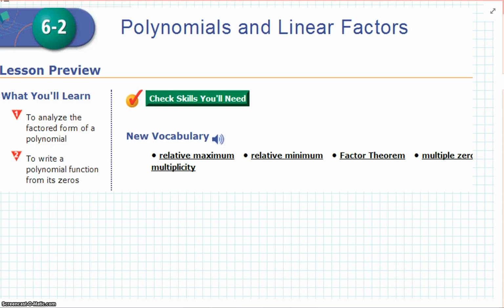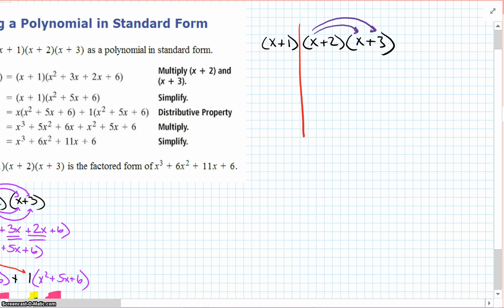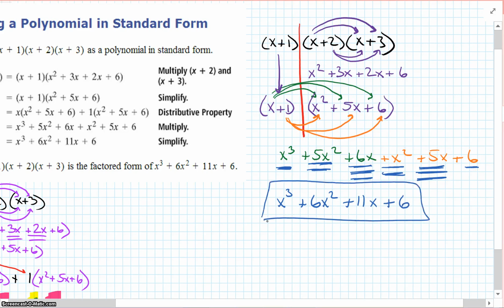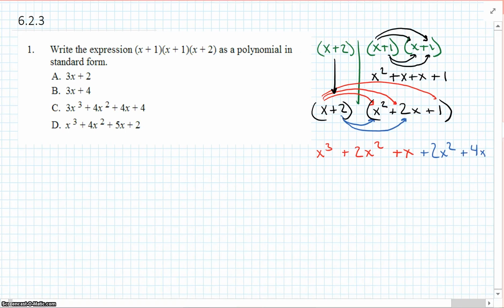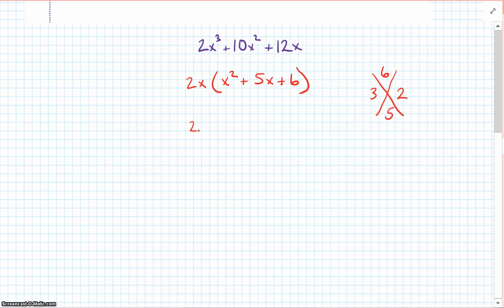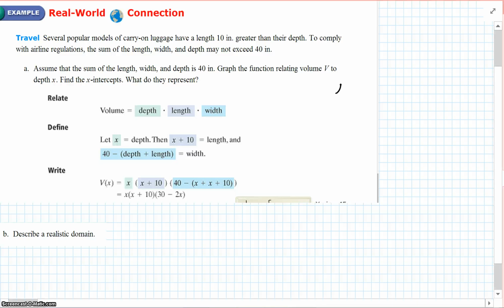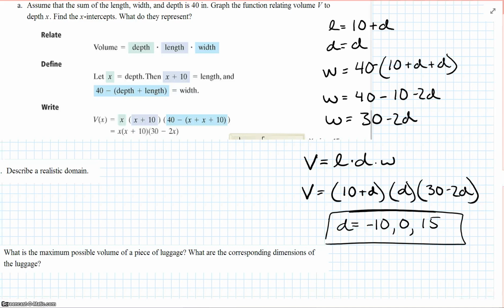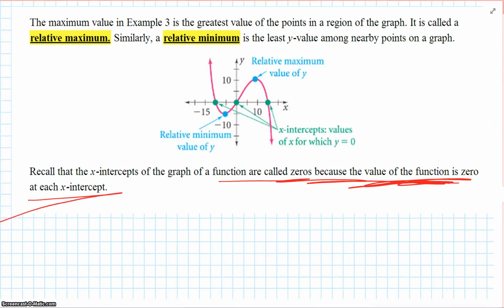Algebra 2: 6.2 Polynomial and Linear factors Part 1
Algebra 2: 6.2 Polynomial and Linear factors